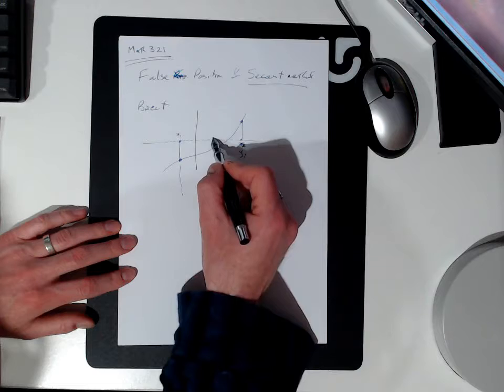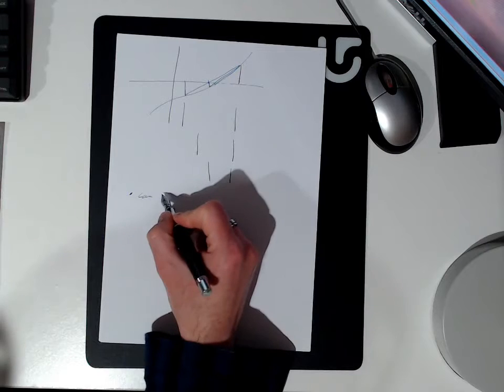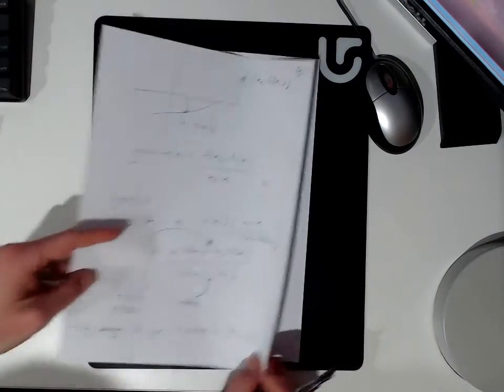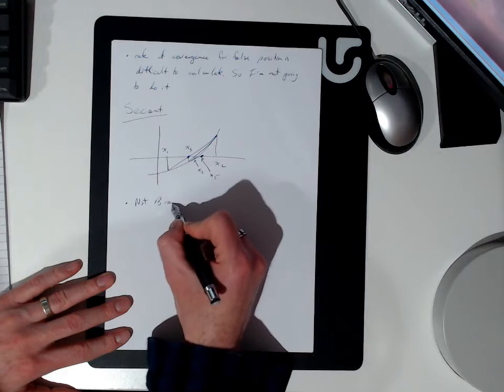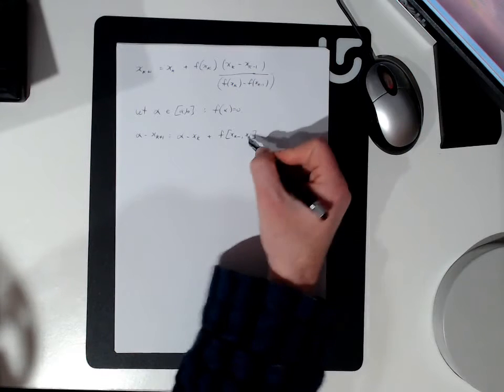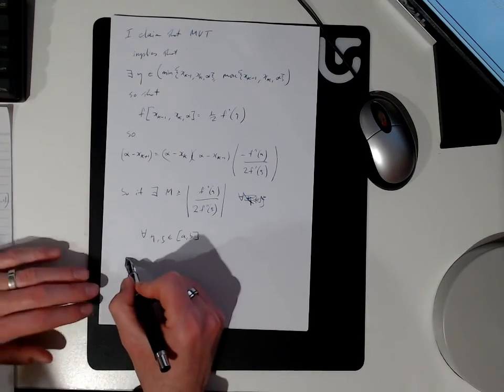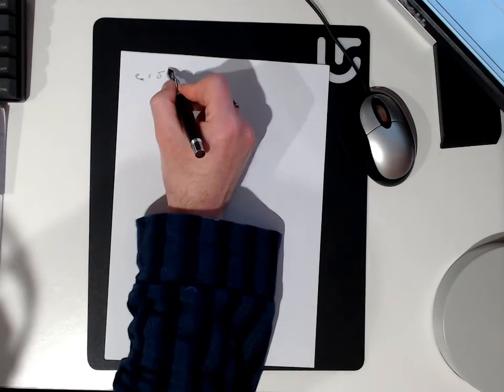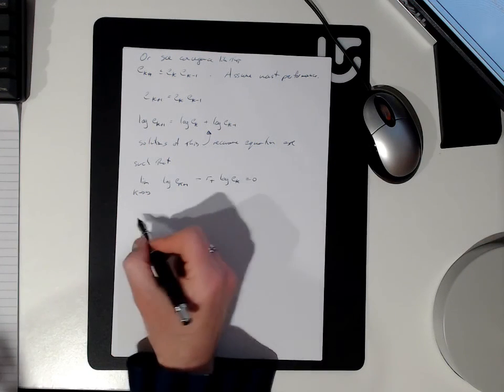MATH321 False position and Secant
An introduction to the false position and secant methods